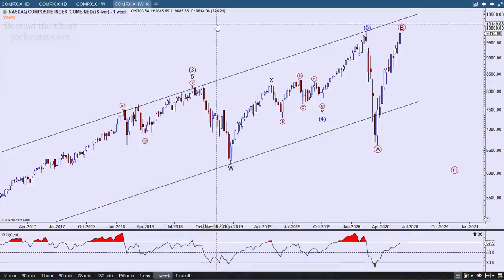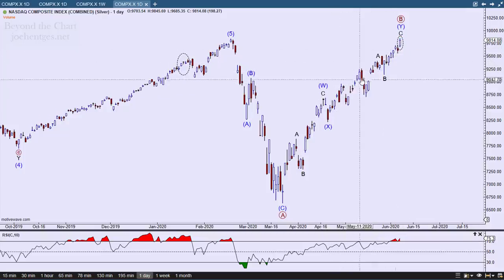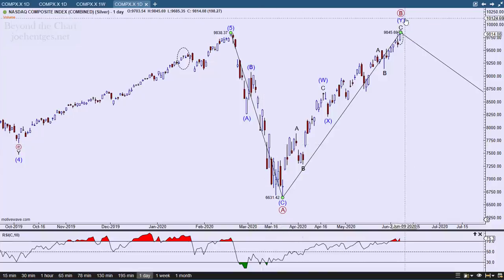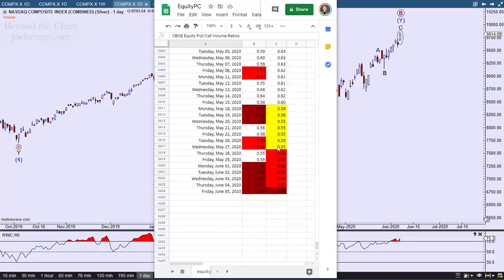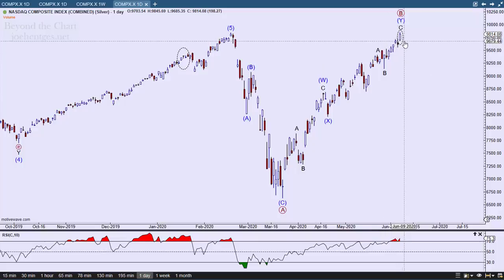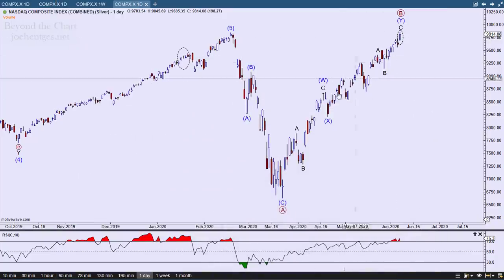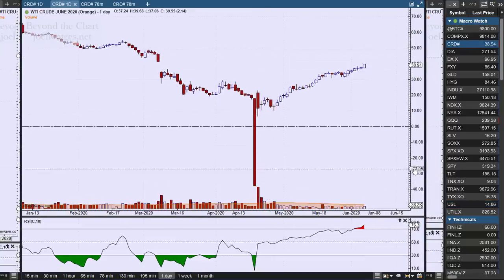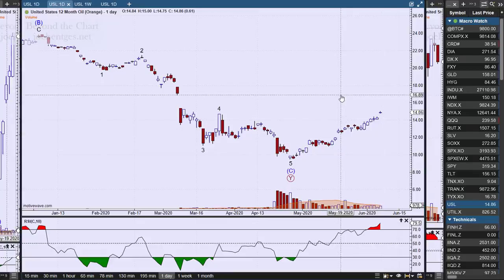Technical Analysis of Stock Market | Animal Spirits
In this technical analysis of the stock market video I review the Nasdaq Composite Index daily and weekly charts. Along with that I look at two key indicators, the Equity Put/Call ratio and the 52 week Hi-Lo indicator.
We then move to the oil market and review United States 12 Month Oil ETF (USL) and also look at the crude oil continuous futures chart.

How to Profit with Puts

Transform Your Trading Now!!